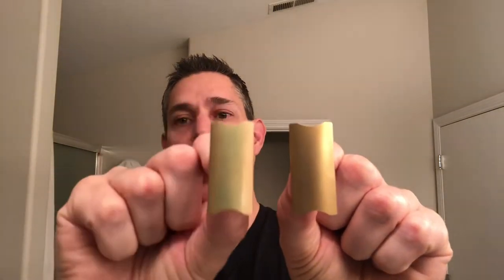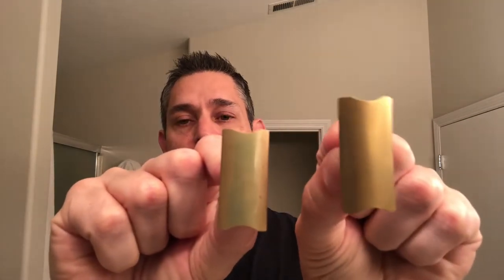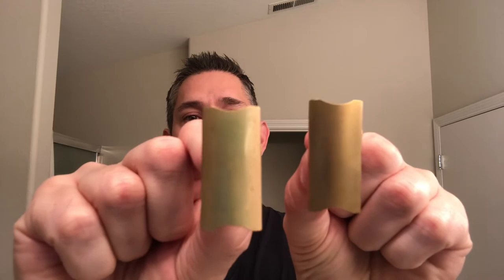Moon Soaps Havana, DE Karve, PAA Starcraft brush